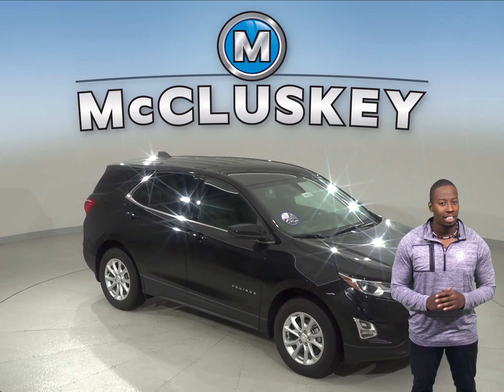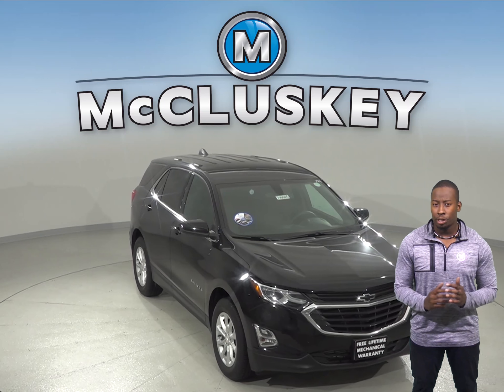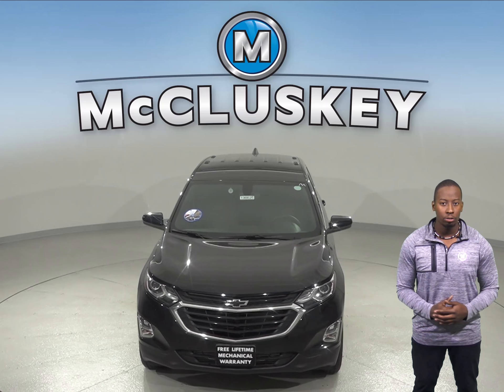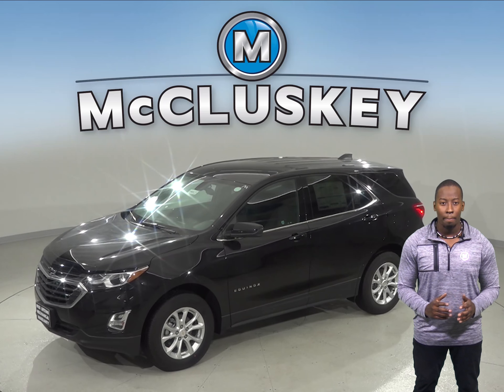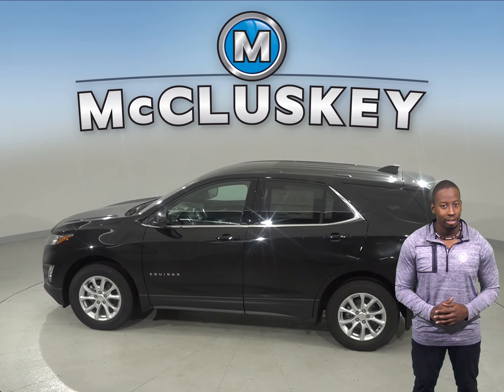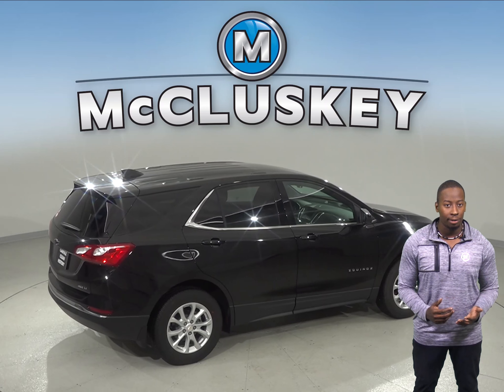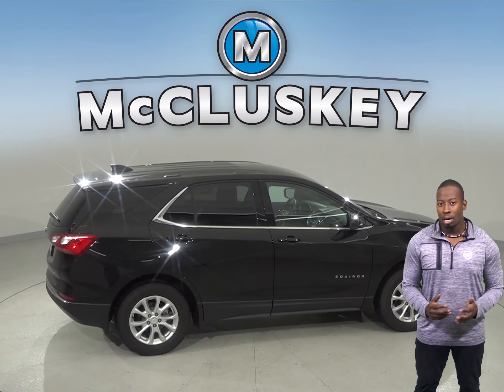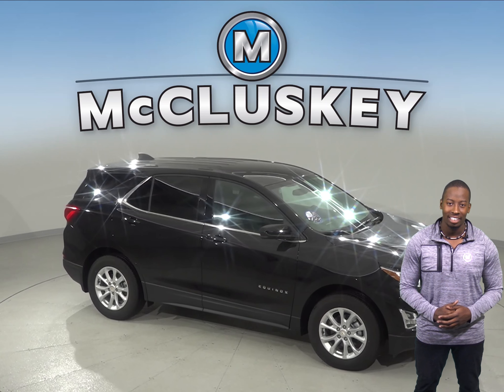190025 - New, 2019, Chevrolet Equinox, LT, Test Drive, Review, For Sale -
Challenged credit?